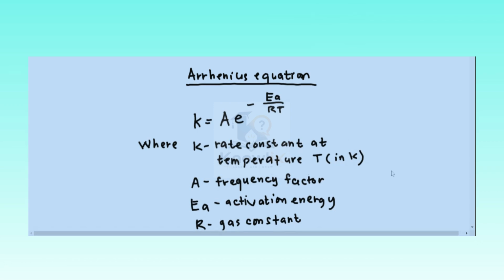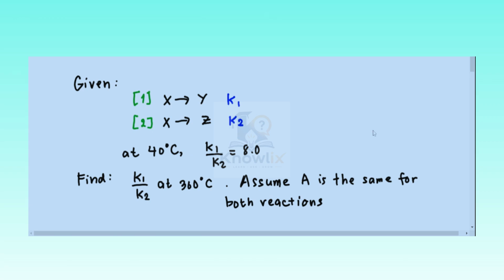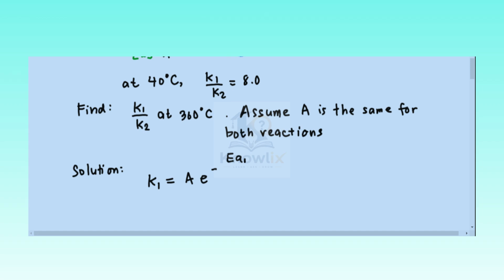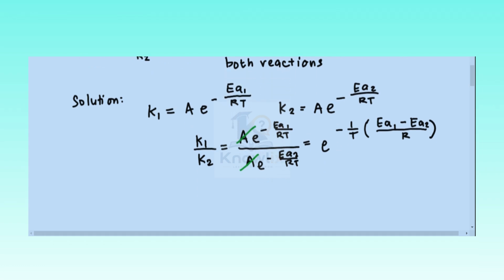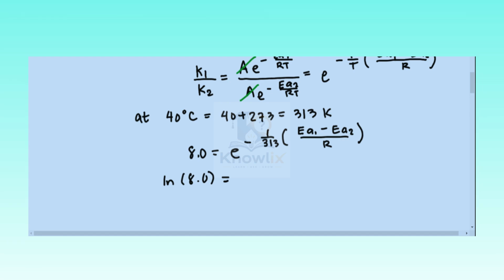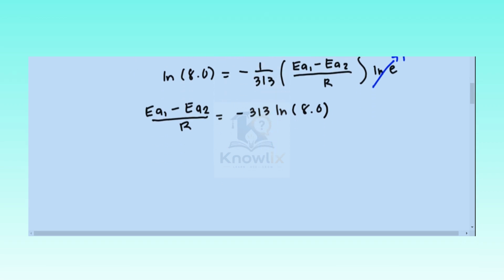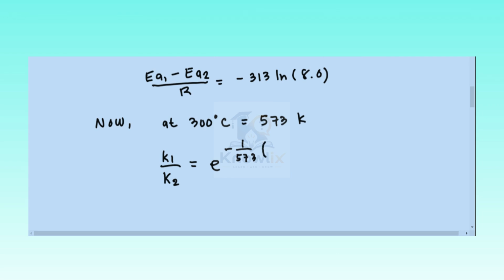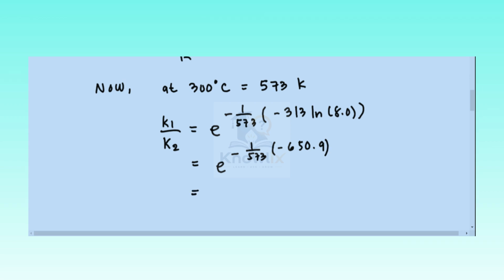A compound X undergoes two simultaneous firstorder reactions as follows: with rate cons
A compound X undergoes two simultaneous firstorder reactions as follows: with rate constant and with rate constant The ratio of at is What is the ratio at Assume that the frequency factors of the two reactions are the same.